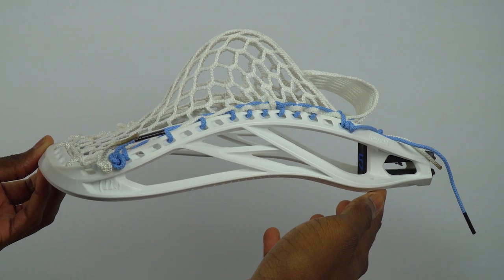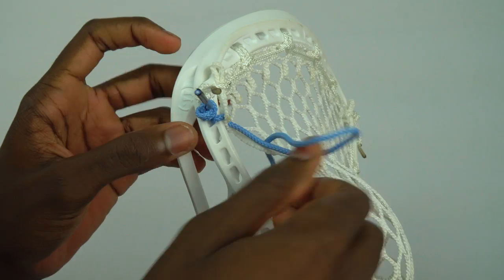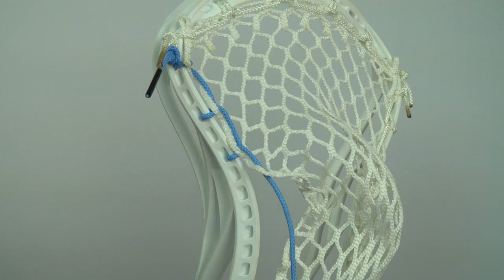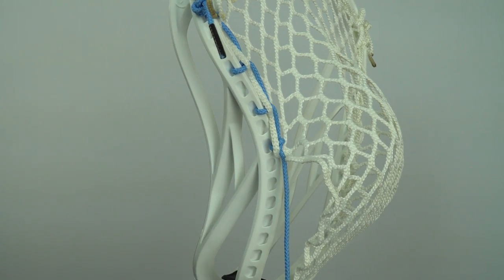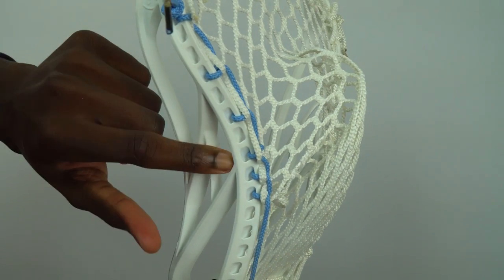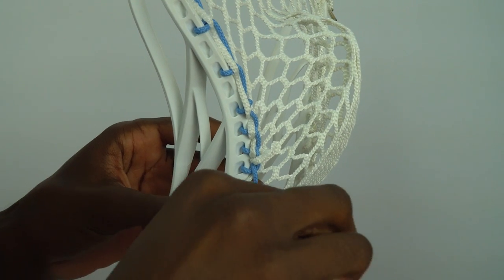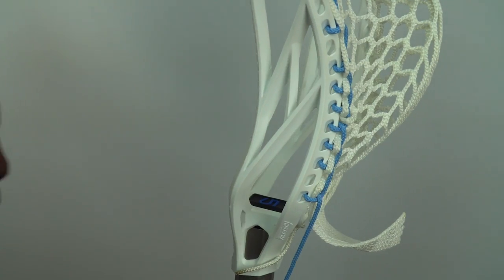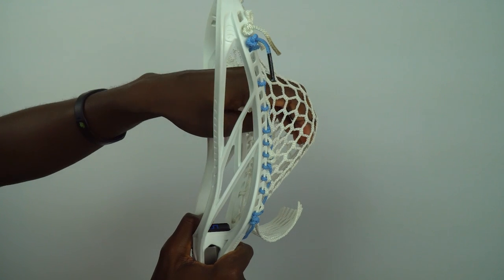How to string a Warrior Evo 5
Today we string the latest generation EVO head, the Warrior EVO 5.
This is an evo 5 mid pocket tutorial. The pattern is fairly simple and the video should be very easy to follow.

FAQ/Film Gear
Current Camera - Sony A6300     (October 3rd 2016 - Now)

Current Lenses - (Below)
 Sony 18 - 105 F4 G OSS

ZOMEi Variable ND Filters for filming outside

Transcend 64 GB High Speed  CLass 10 (UHS-3) SD Cards

Previous Cameras
Canon Vixia HF G40 (May 10th 2016  - October 2nd 2016)
Canon Vixia Hf G20 (December 8th 2015 - May 9th 2016)

Stabilization
Various Rig parts for the shoulder rig
Amazon Basics 67 inch Video Tripod (JUST LEGS)
Caltar H01 Fluid Video Head (This is a Manfrotto 502 Clone)

Studio
5 X 7 Pop up/collapsible 2 sided backdrop WHITE and BLACK
LimoStudio 700W Softbox 2 light bundle
LimoStudio  Softbox Light - AGG702

Editing Software
Adobe Lightroom
Adobe Audition
Davinci Resolve

Warrior Evo 5 Stringing Tutorial